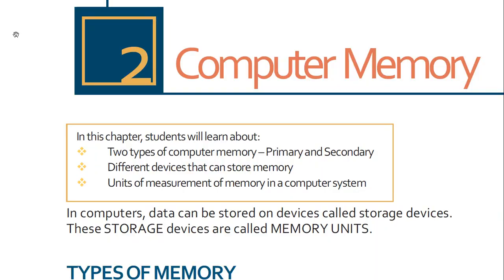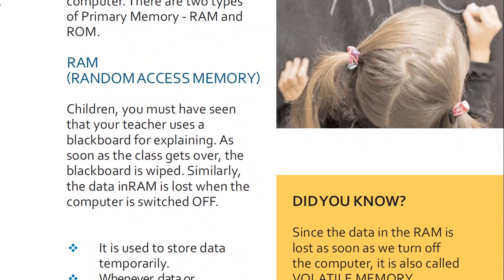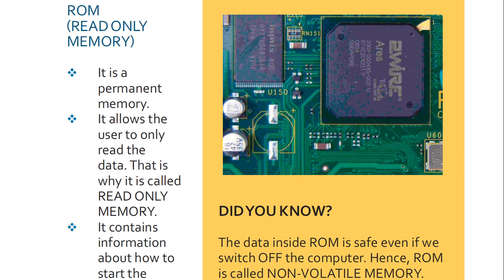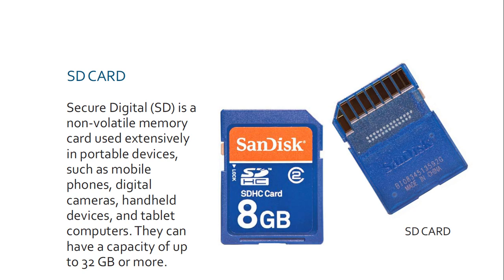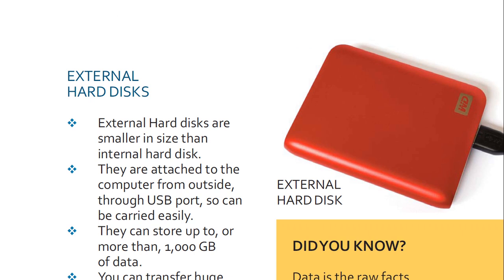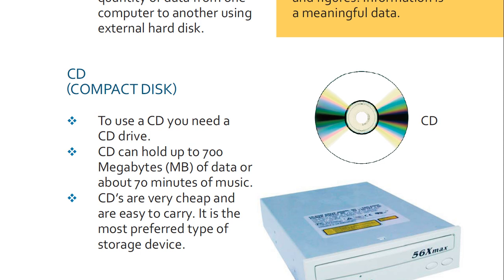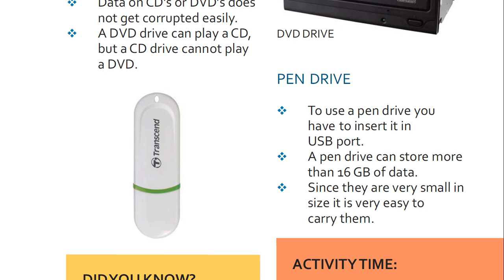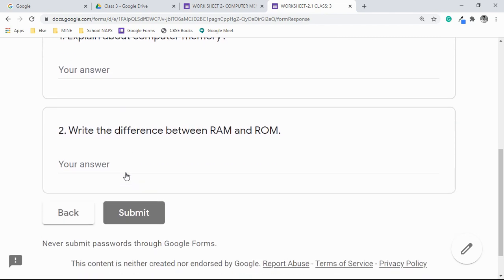LESSON 2 COMPUTER MEMORY PART 1 CLASS 3 COMPUTER SCIENCE